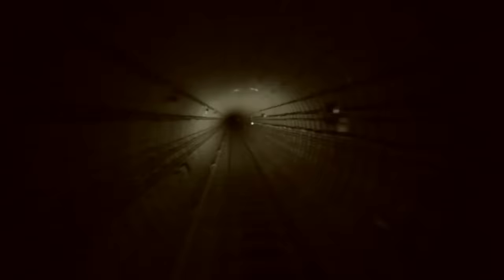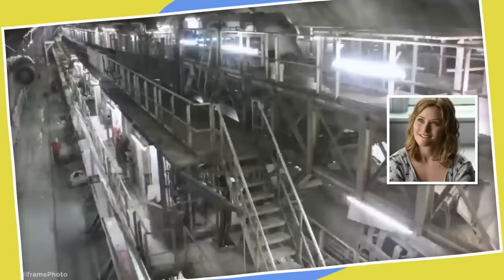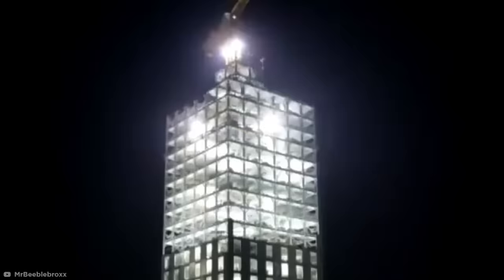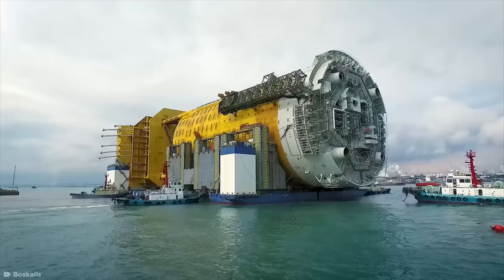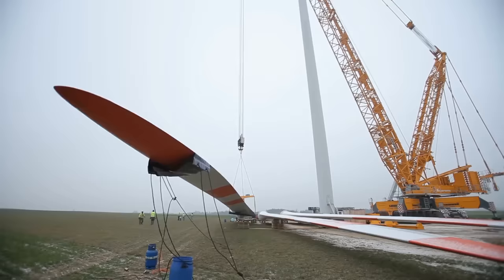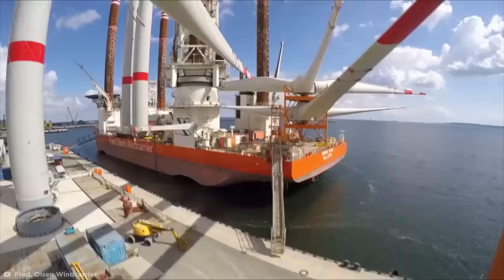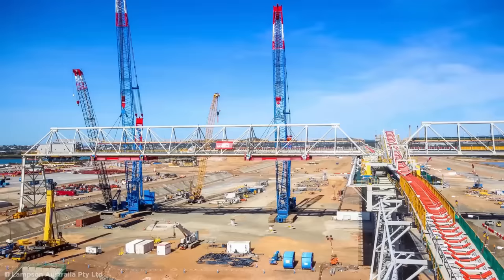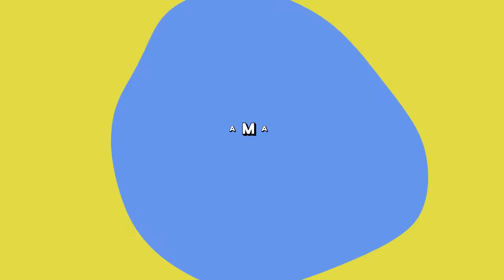Extreme Engineering Machines Building The Most Amazing Megastructures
If you think Engineering is cool, you'll love to see the most extreme mega structures being made. Here's some extreme engineering!

Legal Stuff.